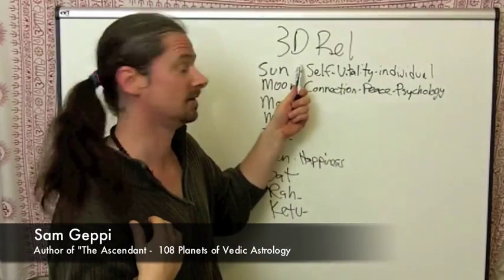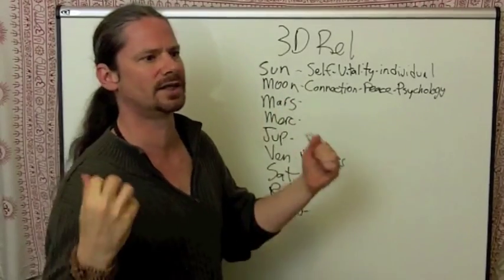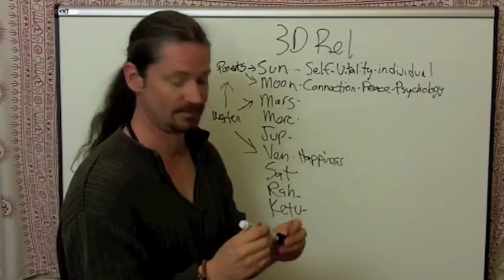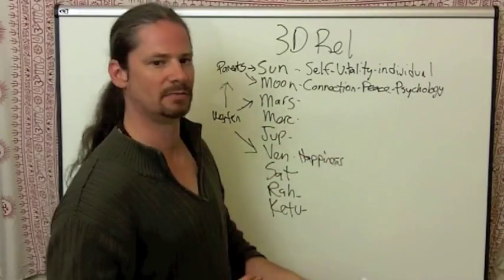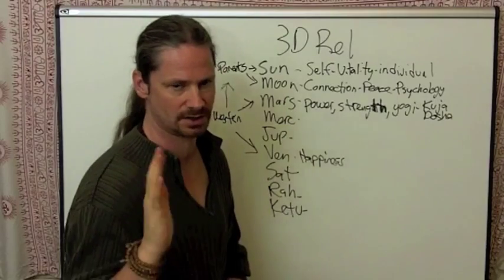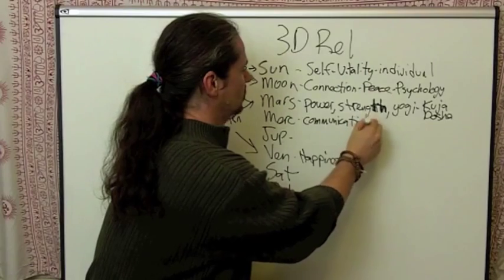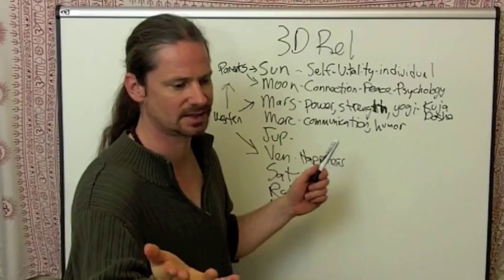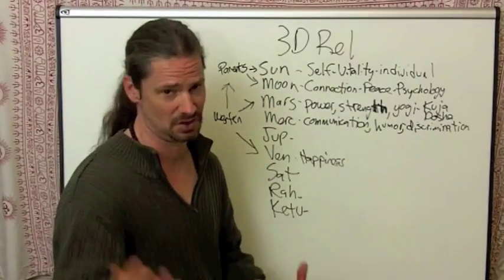Vedic Astrology Relationship Planets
is where you can get a free 4.5 hour DVD home study course on 3drelationships vedic astrology.

This video is pulled from that course.